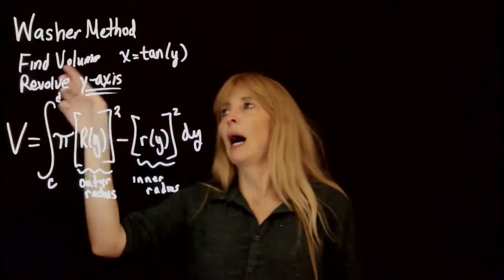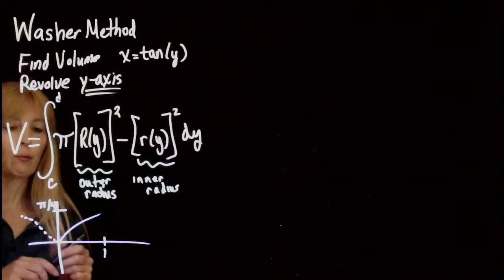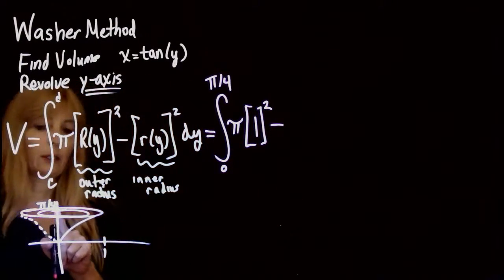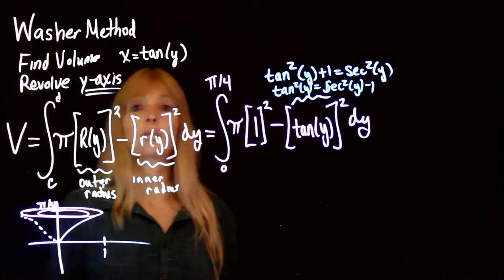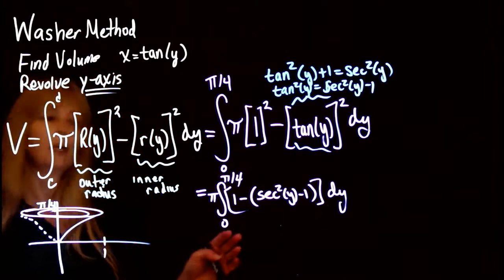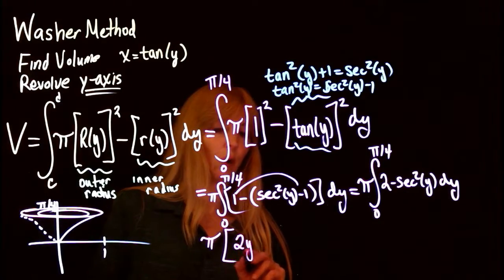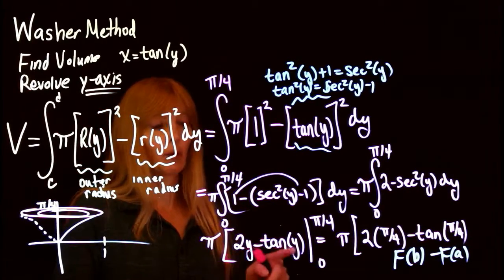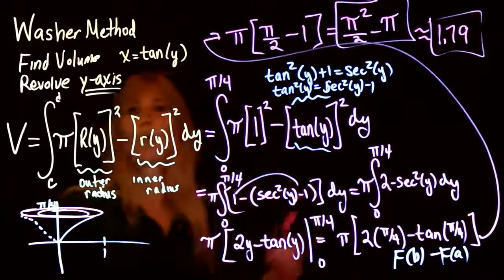MAT1224 Calculus II - Volumes Using Washer Method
How to find the volume given the function x = tan(y) using washer method and revolving about y-axis